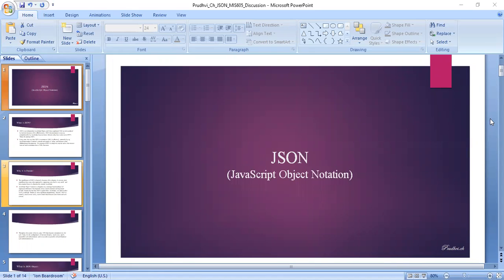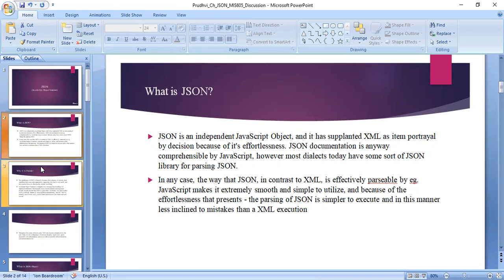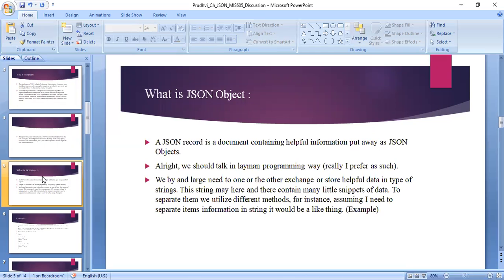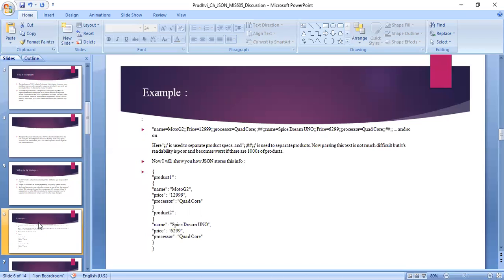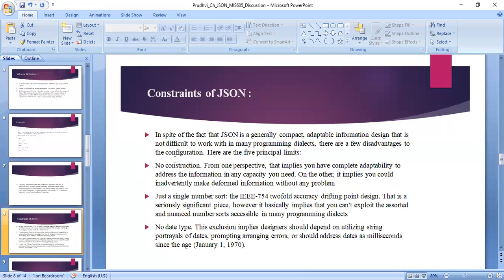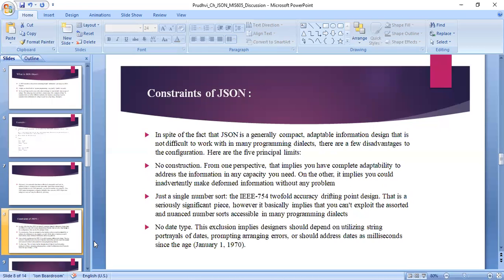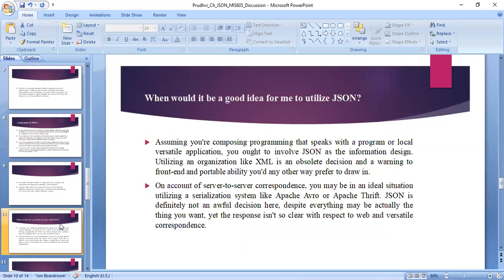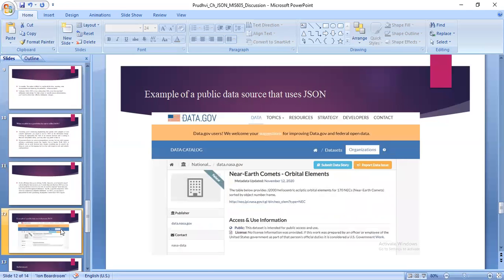what is JSON, why it's popular, what is JSON Object, limitations of JSON, When should use JSON.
Video from PRUDHVI